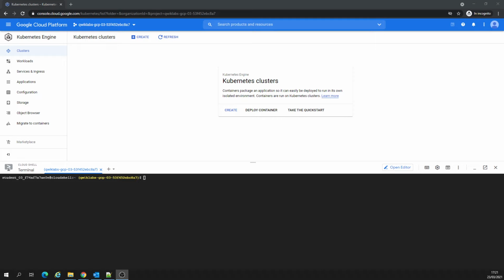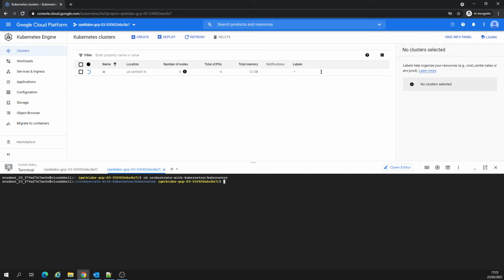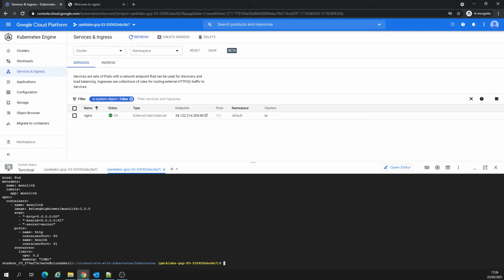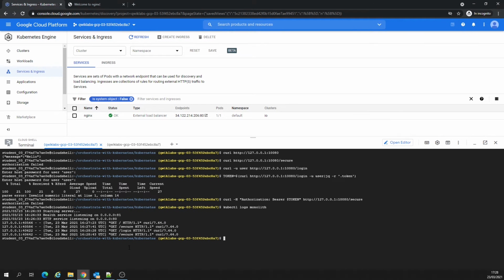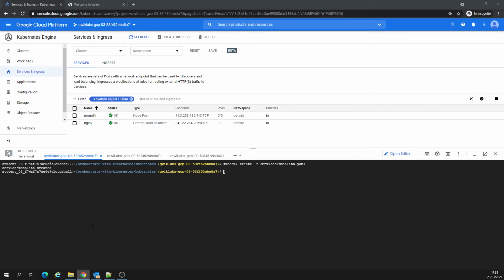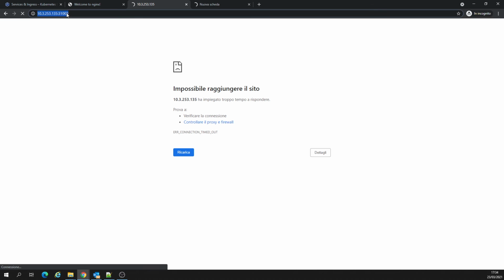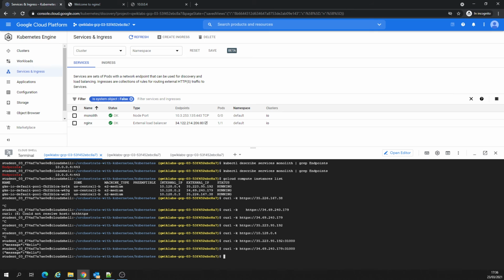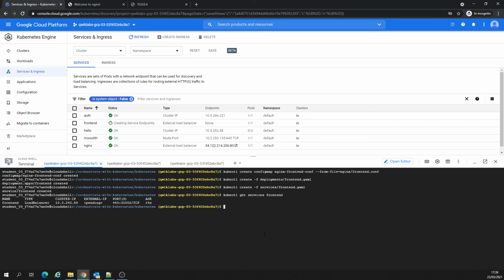Google Cloud Platform: Orchestrating the Cloud with Kubernetes